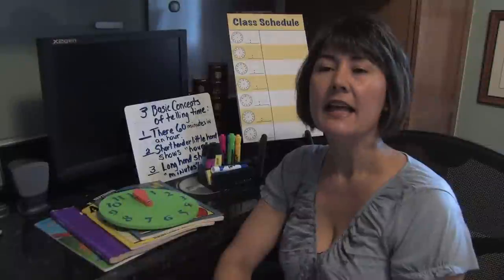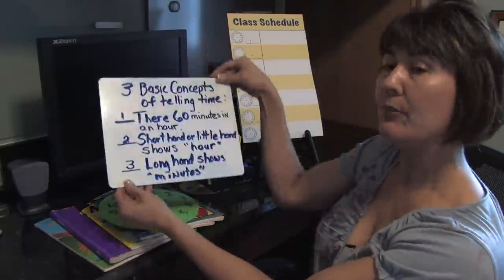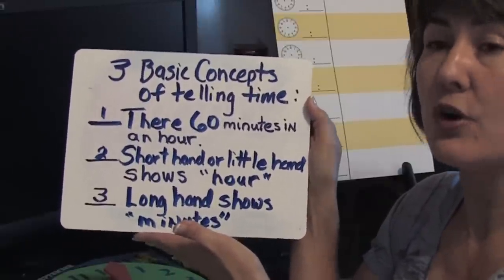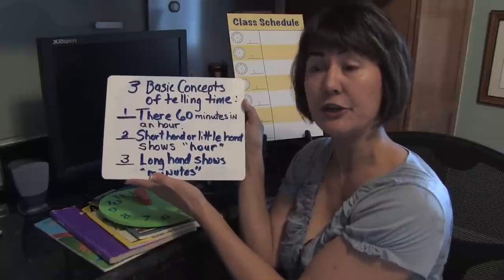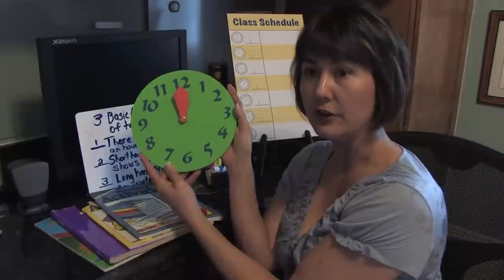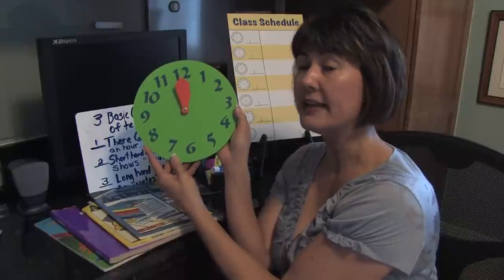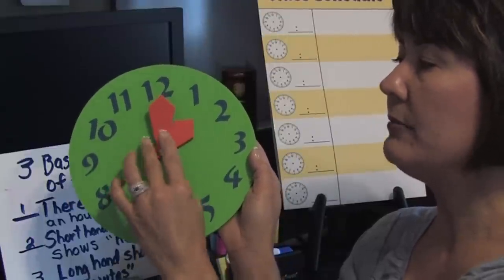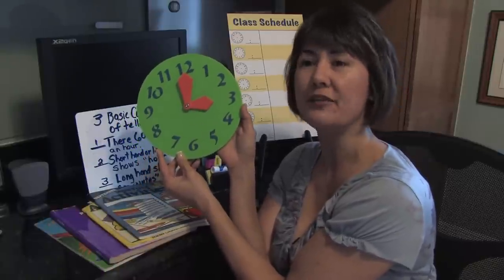Elementary Education : How to Help Kids Learn to Tell Time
In order to help children to tell time, it's important to let them know what time it is throughout the day. Teach children about time by getting them to remember when their favorite cartoon comes on TV with help from a state-certified teacher in this free video on helping kids learn to tell time.

Bio: Ileana Padilla-Boyd is the director of Bright Starts, an education service in south Florida.